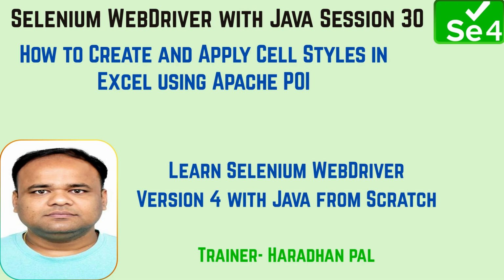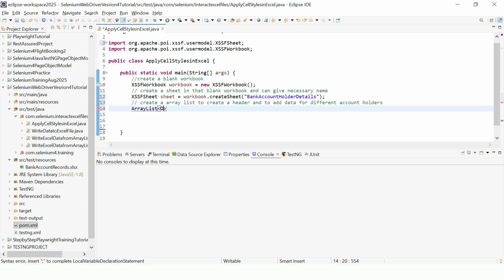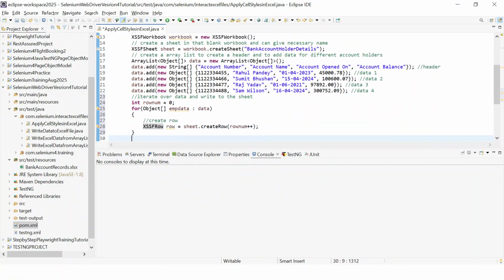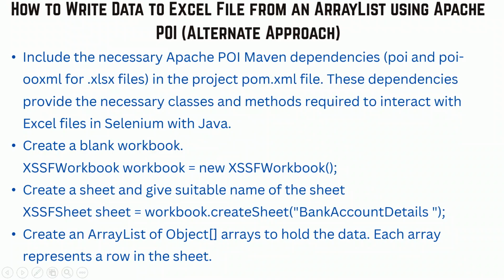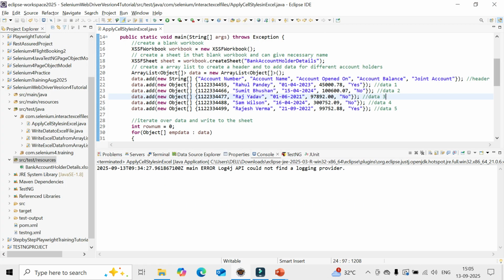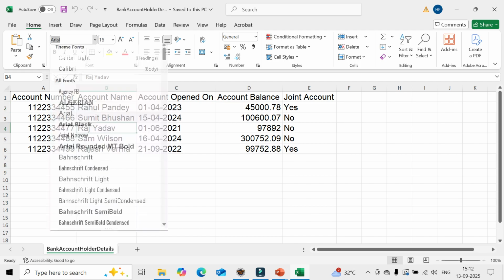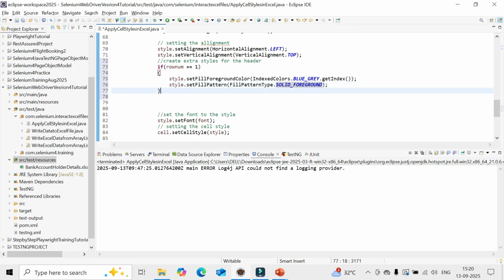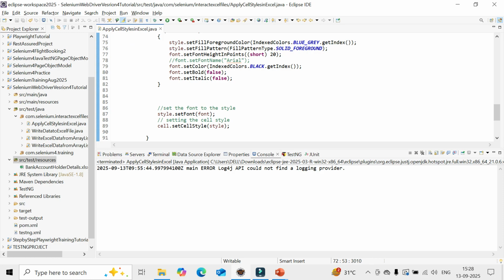How to Create & Apply Cell Style in Excel using Apache POI in Selenium with Java–S#30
Write Data to Excel File from an ArrayList & Create and Apply Cell Styles in Excel using Apache POI libraries in Selenium WebDriver Version 4 with Java

Selenium Java: The Ultimate Test Automation Framework Guide
Selenium Java: Build a Robust Test Automation Framework from Scratch
Master Selenium Java: Build a Modern Test Automation Framework
Selenium Java: Unleash the Power of Test Automation for Your Apps
Selenium Java: Advanced Locators and Page Objects
Selenium Java: Level Up Your Automation with Advanced Locators
Mastering Selenium Java: Powerful Page Objects for Efficient Testing
Selenium Java: Beyond the Basics – Advanced Locators & Page Objects
Unlock Selenium Java Power: Build Robust Automation with Advanced Techniques

Selenium 4 for Beginners: The Complete Guide to Web Automation
Java for Selenium: Beyond the Basics
Java Selenium Power Moves: Advanced Techniques You Need to Know
Selenium with Java: Unlocking Advanced Automation Techniques
Mastering Java for Selenium: From Beginner to Pro